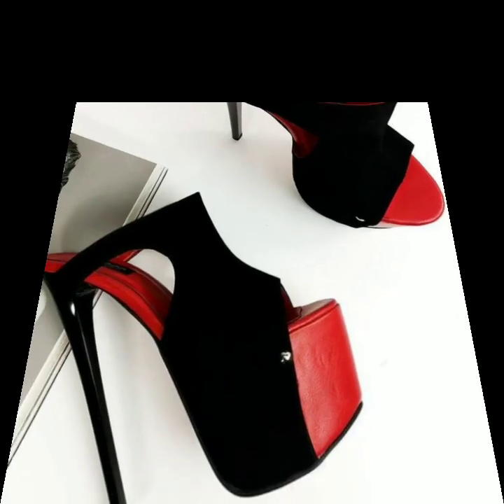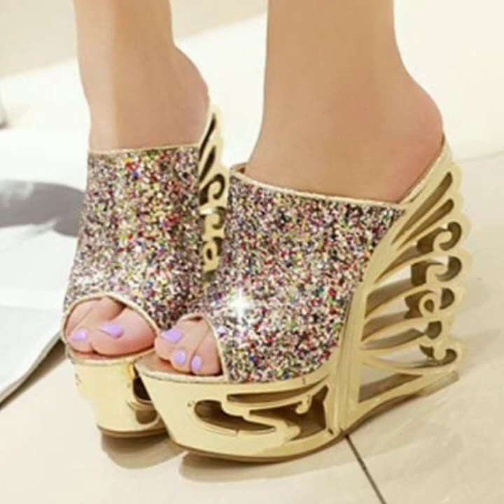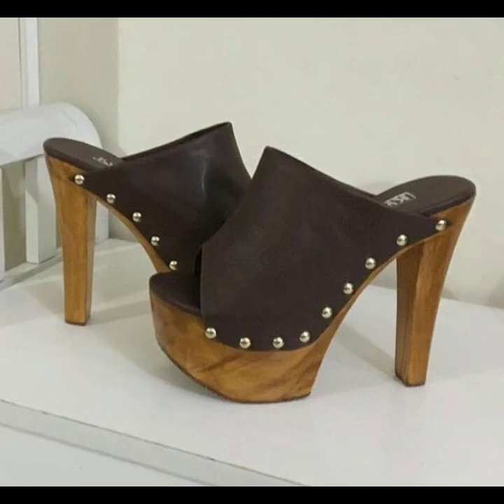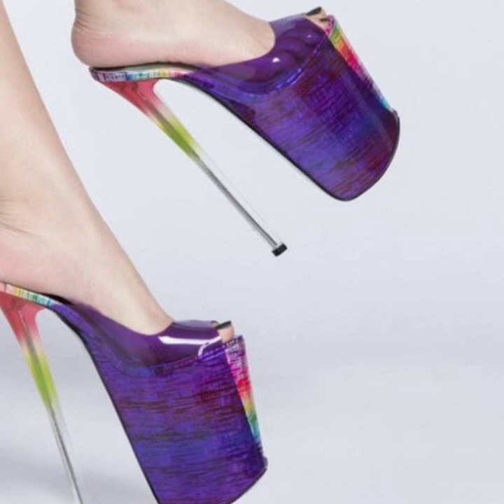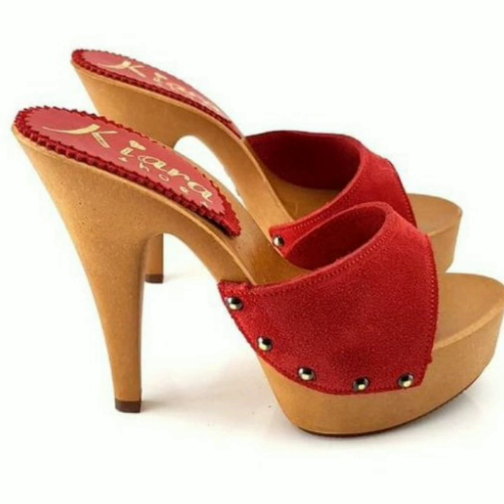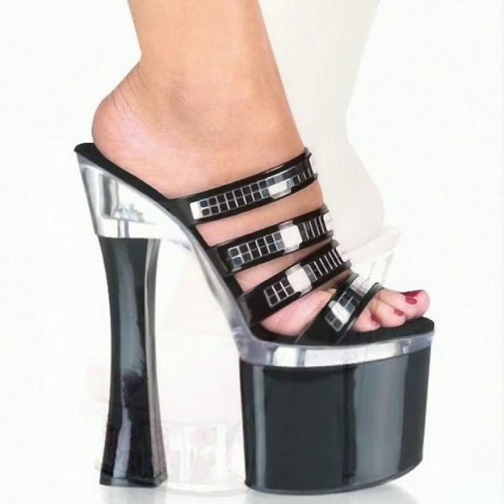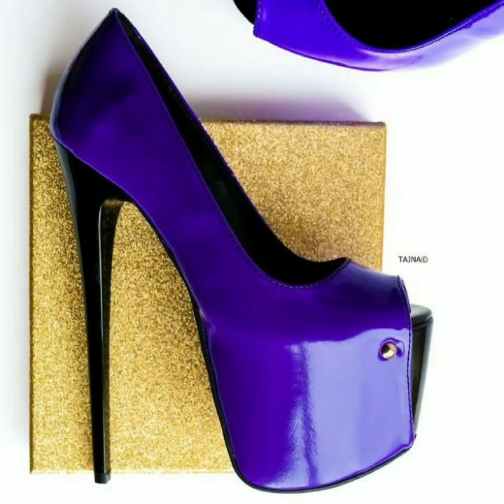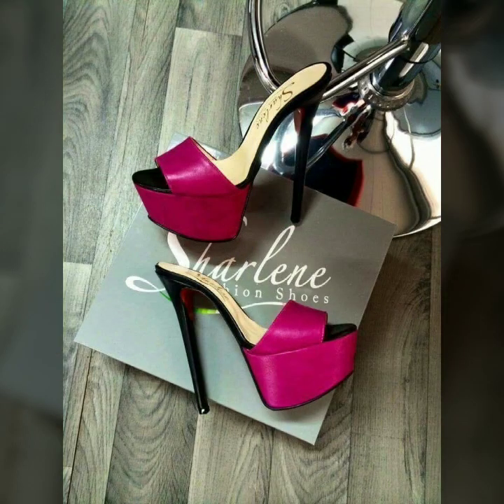TOP 50 MOST BEAUTIFUL EASY TRENDY HEEL IDEAS FOR LADIES